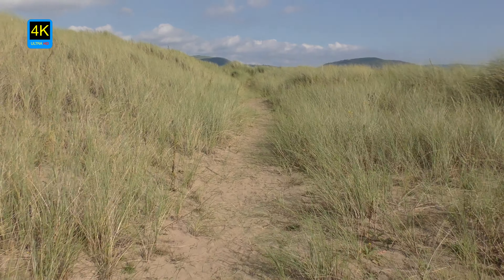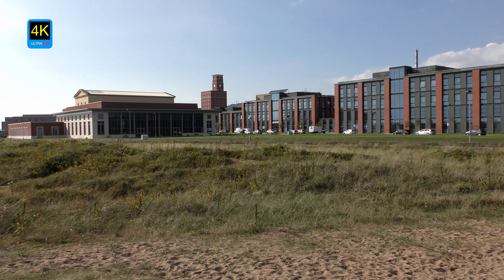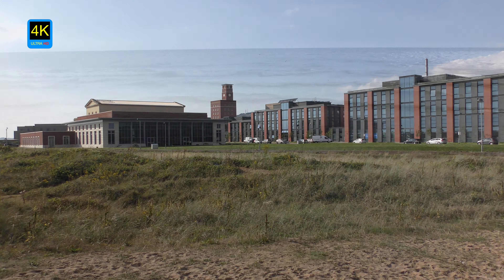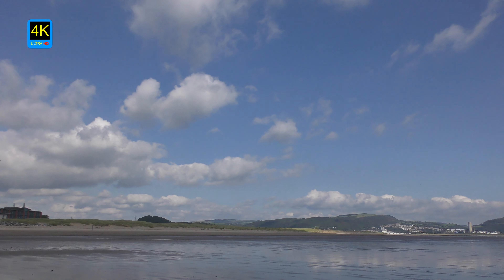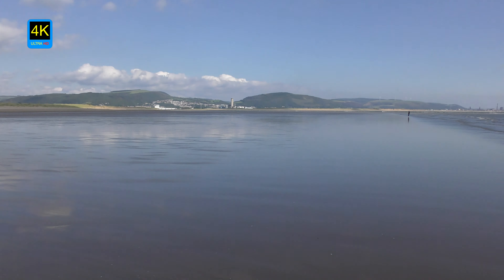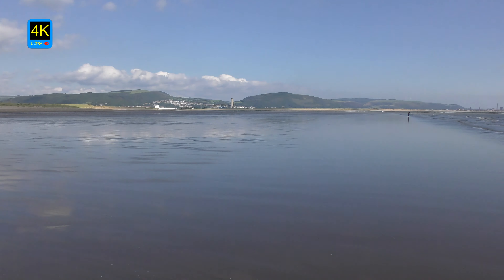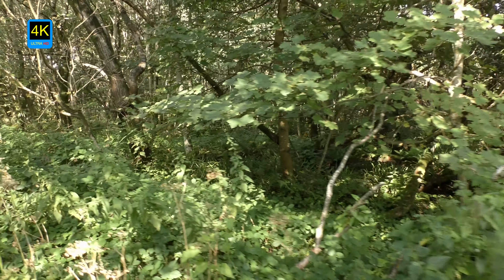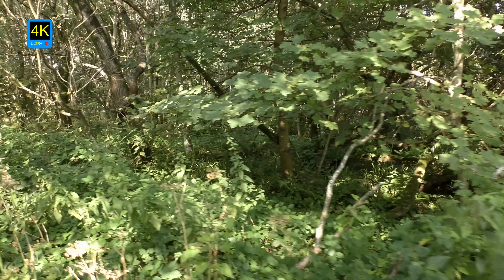Welcome Freshers 4K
Welcome to the 2021 Swansea University Bay Campus Freshers.